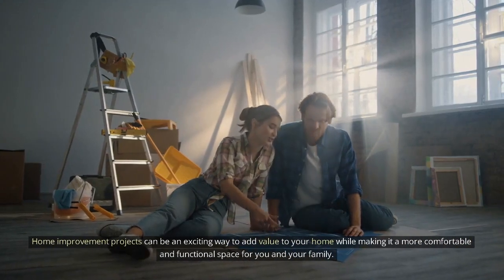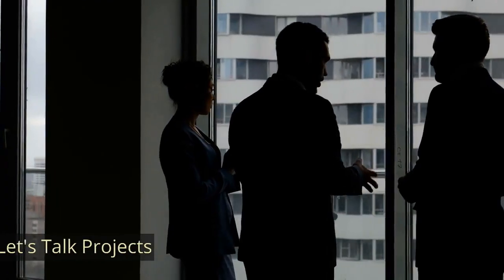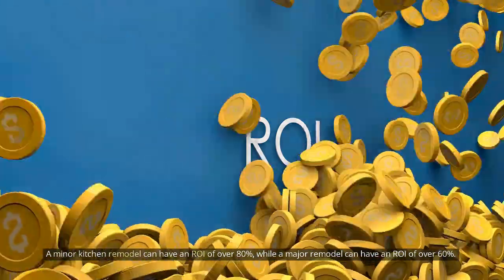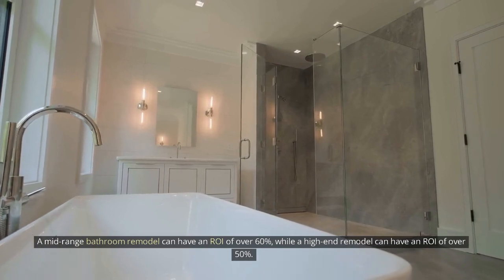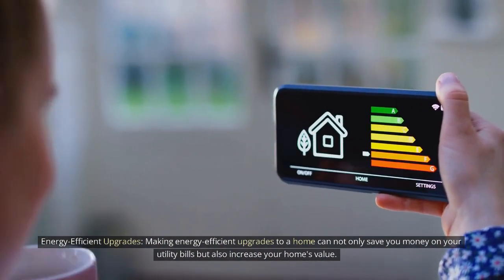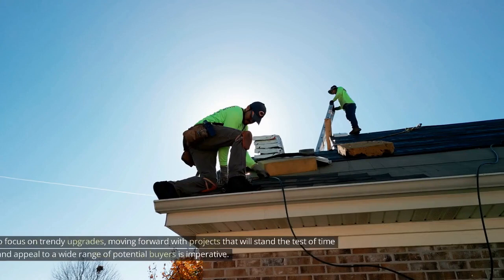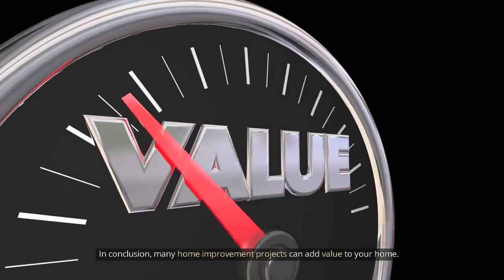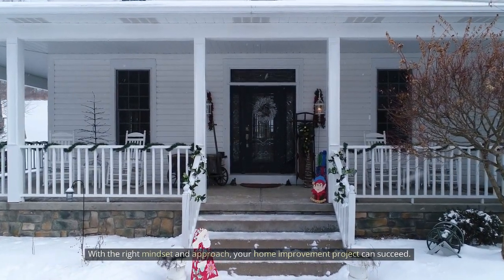Home Improvement Projects That Add Value To Your Home | Let's work!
Home Improvement Projects That Add Value To Your Home

Are you looking to add value to your home? In this video, we'll explore the top home improvement projects that can increase your property's worth.
First up, we have kitchen remodeling. By updating your kitchen with modern appliances, new countertops, and stylish cabinets, you can increase your home's value by up to 10%. Next, consider adding an extra bathroom or upgrading your existing one. Potential home buyers often look for multiple bathrooms, and this can increase your home's value by up to 20%.

Another great way to add value to your home is by installing energy-efficient windows and doors. Not only do they enhance your home's appearance, but they can also help reduce energy costs and increase your property's value by up to 5%.

Next on the list is landscaping. A well-maintained lawn and attractive garden can increase your home's curb appeal and value by up to 15%. You can also consider adding a deck or patio for outdoor living space, which can increase your home's value by up to 30%.

Finally, consider making energy-efficient upgrades throughout your home. This can include adding insulation, upgrading to a high-efficiency HVAC system, or installing solar panels. These upgrades can help lower energy costs and increase your home's value by up to 10%.

With these top home improvement projects in mind, you can increase your home's value and make it more attractive to potential buyers. So, start planning your next home improvement project today and watch your property's value soar!